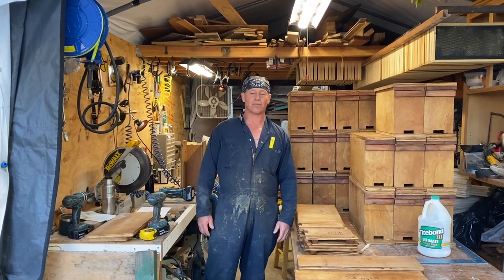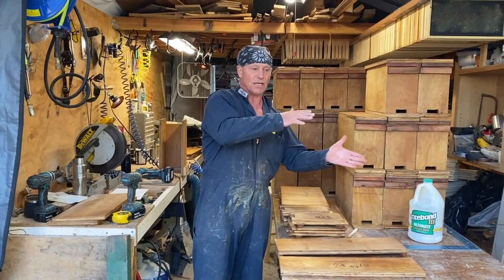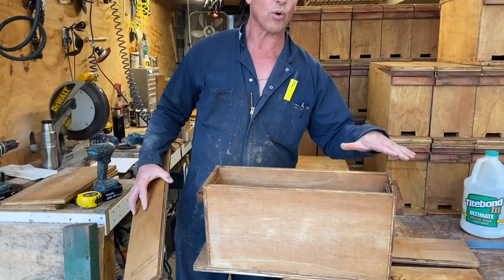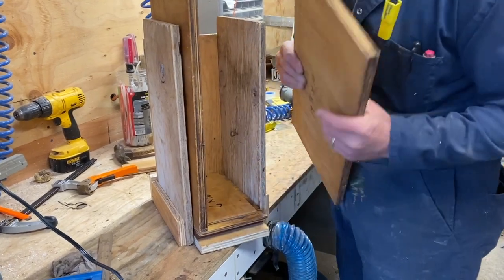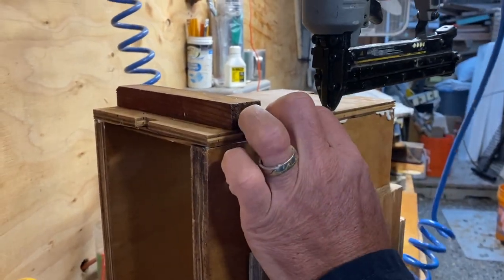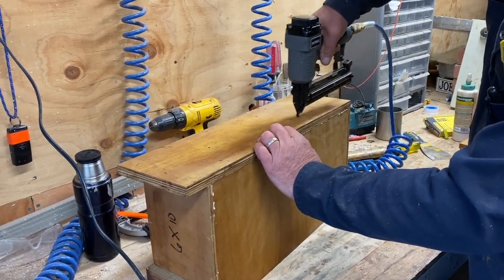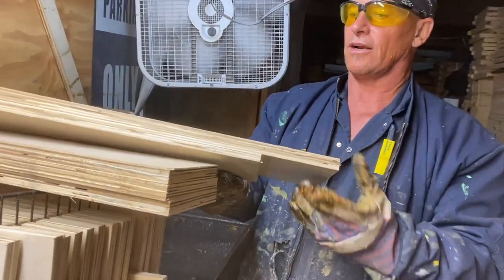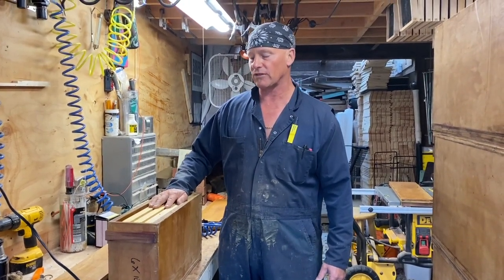Building 3 frame mating nucs - HD 1080p